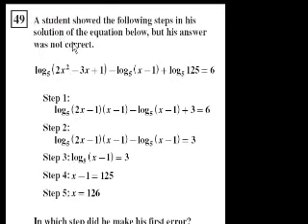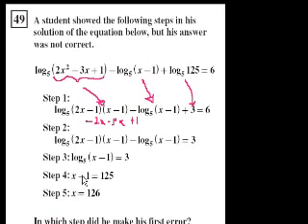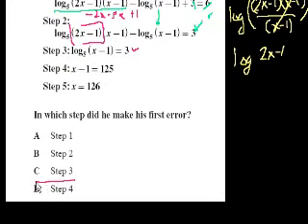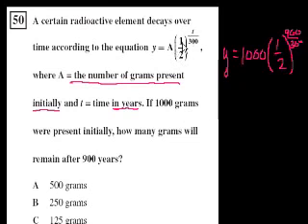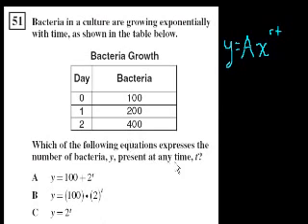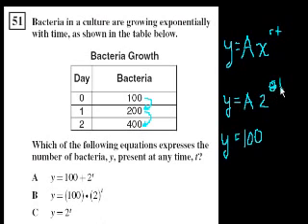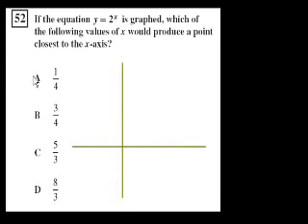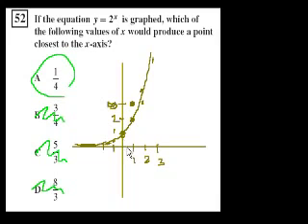Algebra II Logarithms Exponential Growth